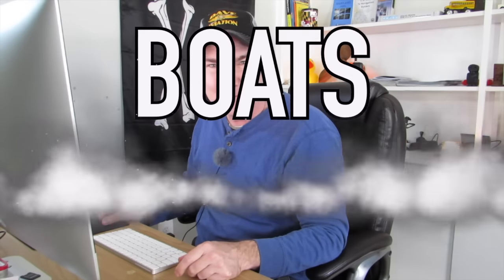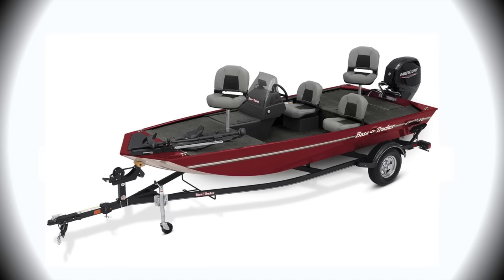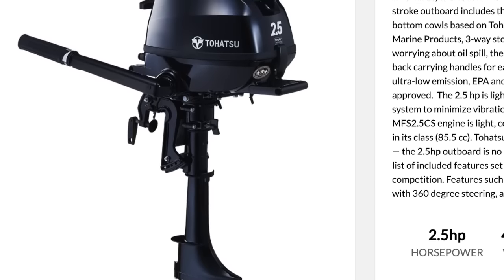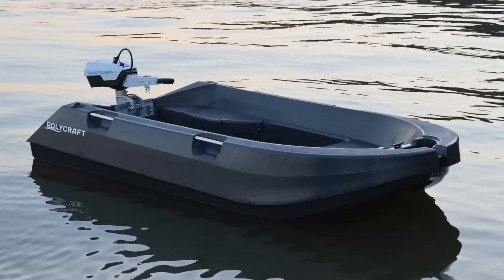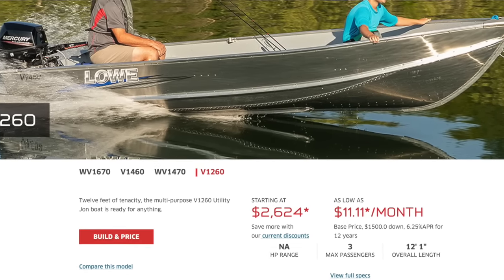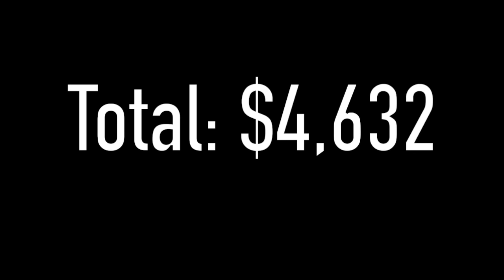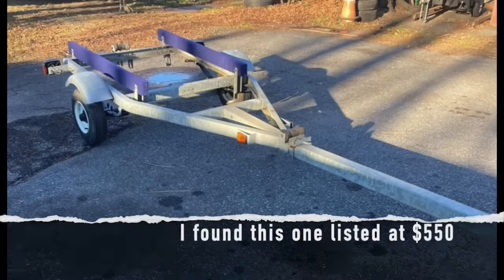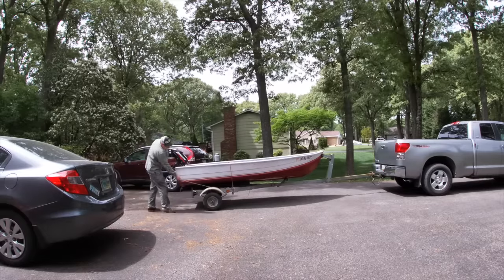New Boats Under 5k - How much boat can you buy for $5,000?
I look to see what kind of boat you can buy for under $5,000. Can you buy a usable boat, engine and a trailer for under $5,000 total? If you're boat shopping for new boats under 5k - How much boat can you buy for $5,000 and can you buy a new boat with a new outboard engine and a trailer under that budget? With a budget of $5,000 you might think you could get a decent boat that you could take a friend out for the day - but if you're shopping for a new boat, sadly $5,000 is a pretty tight budget. Cheap boats are hard to find and if you're shopping for a new small boat this video is designed to help you shop for the right boat for you and how you might be able to stretch your budget if you buy some components used.

Timestamps:
00:00 Introduction
00:46 What you are not getting for $5,000
01:53 Tracker Grizzly 1648 Jon Boat
02:32 Lowering our expectations for a $5,000 new boat
03:43 Polycraft 300 Tuffy boat
04:53 G3 Guide V12 boat and G3 Guide V14 boat
06:20 Lowe V1260 utility boat
06:56 Complete $5,000 package - new boat, new outboard engine, new trailer
08:09  Summary of four new boat options under $5,000
08:40 Options to get more for your $5,000 budget

Pond Video by Zuzanna Musial from Pexels
Money Video by Tima Miroshnichenko from Pexels